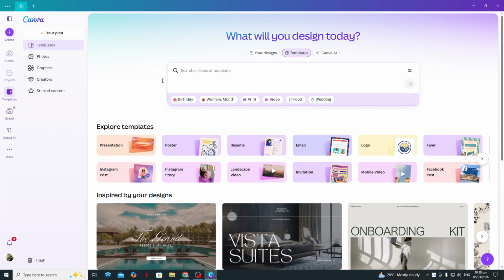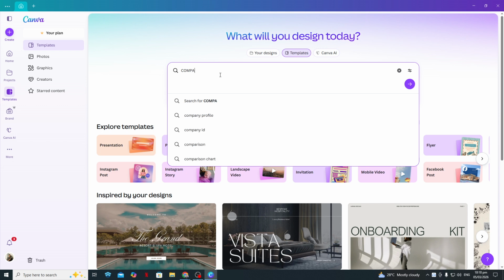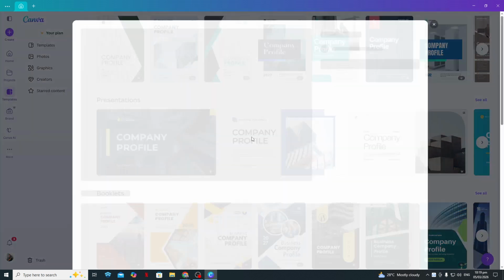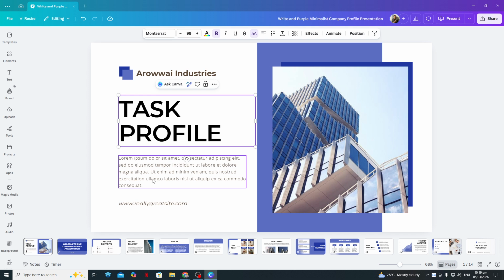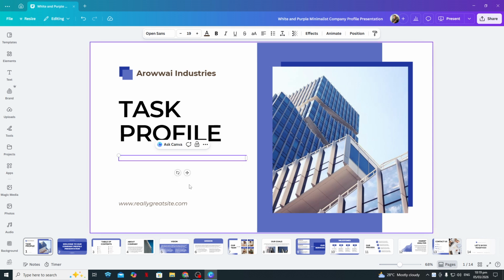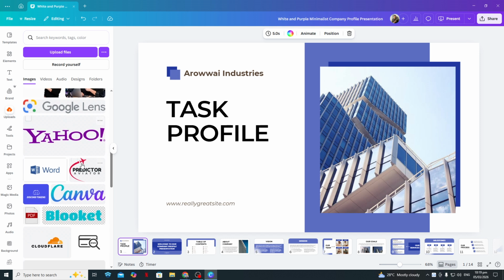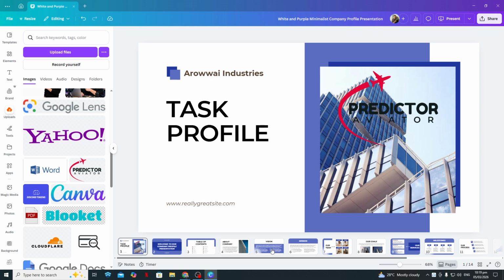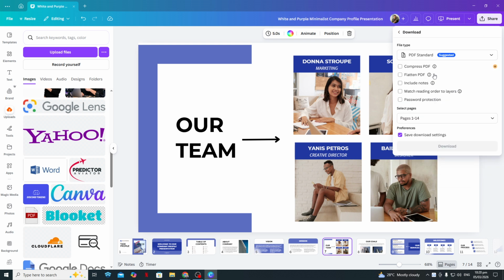How to create a professional company profile in canva (Latest Update)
How to create  a professional company profile in canva

Learn how to create a professional company profile in Canva in this step-by-step tutorial. A well-designed company profile helps your business stand out, showcase your services, and impress clients or investors.

In this video, I’ll show you how to design a modern, attractive company profile in Canva, including adding your logo, brand colors, text, images, and layout customization. No design experience is needed!

How to use Canva templates and customize them

Tips for adding logos, images, and brand colors

How to make your company profile visually appealing and professional

This tutorial is perfect for entrepreneurs, business owners, freelancers, and students creating company profiles for clients, projects, or their own business.